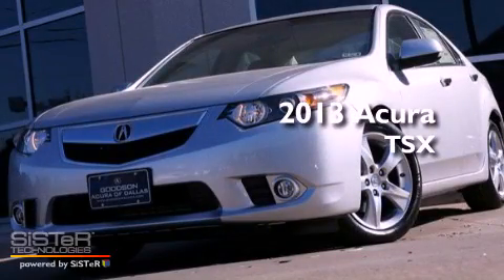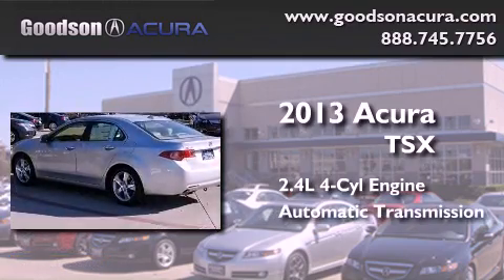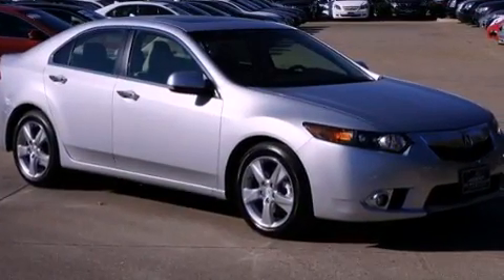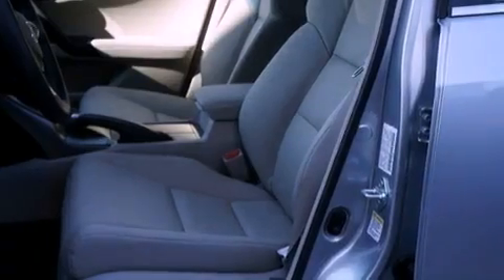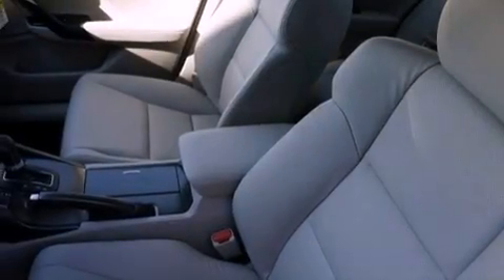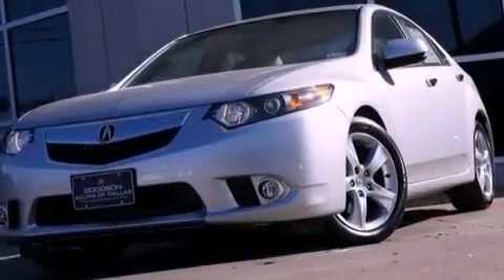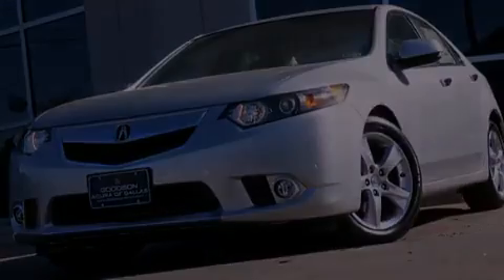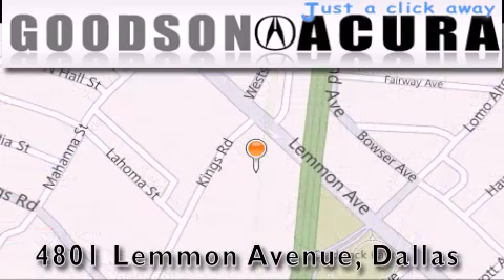2013 Acura TSX Dallas TX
Year : 2013
 Make : Acura
 Model : TSX
 Engine : 4 Cyl - 2.4L
 Trans . : Automatic
 Exterior : Silver Moon Metallic

 Interior : Graystone
 Stock : DC002084

 2013 Acura TSX Dallas TX